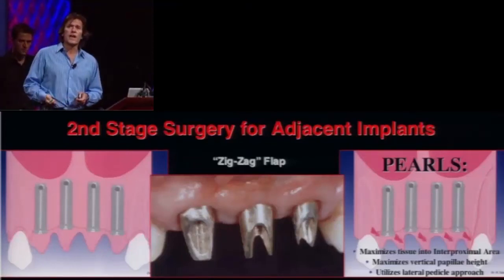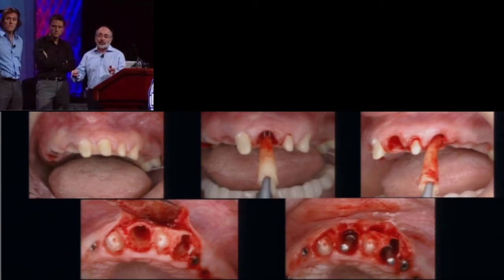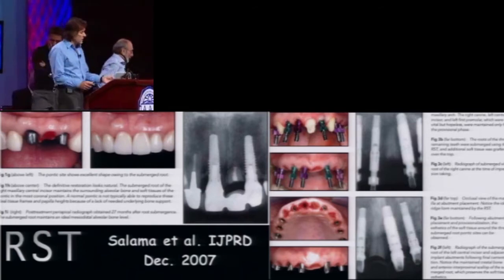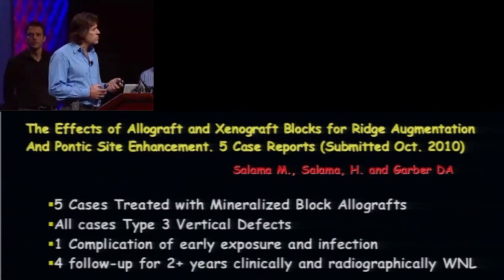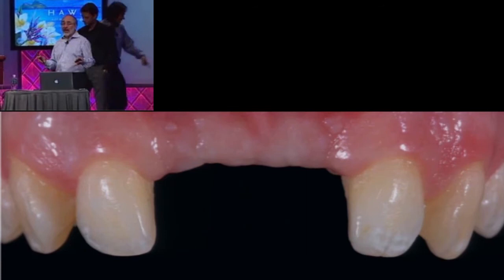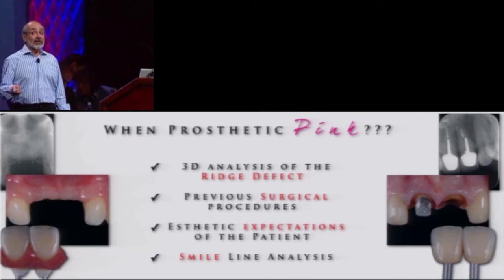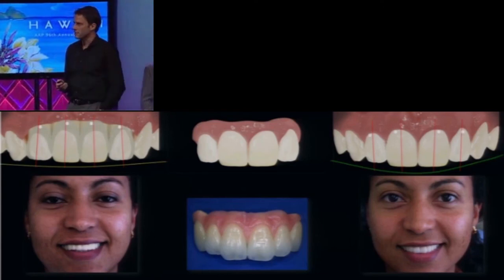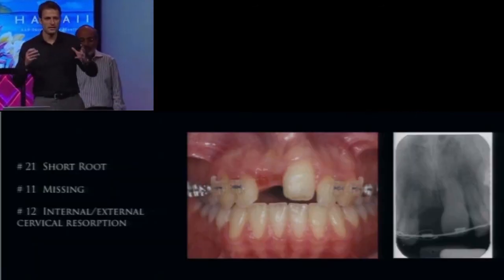Interface Development Managing Ridge Deformities in the Esthetic Zone Part 2 of 3